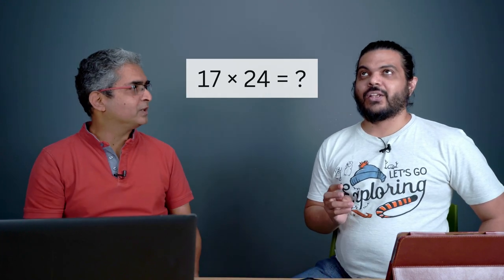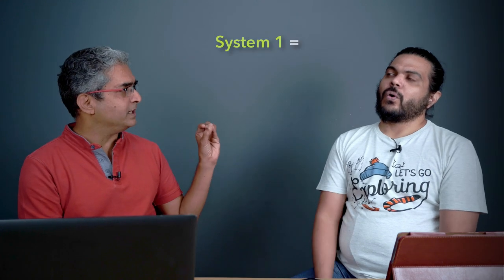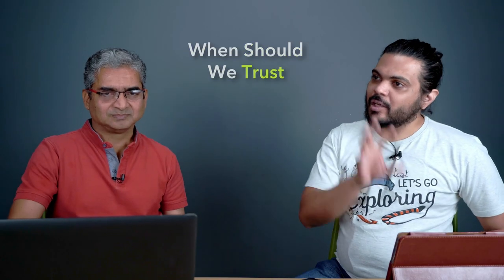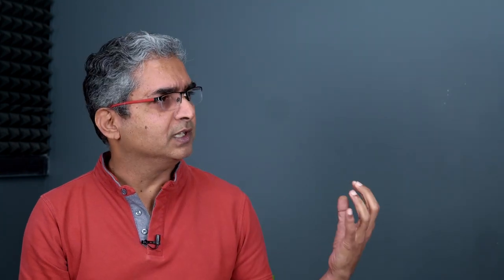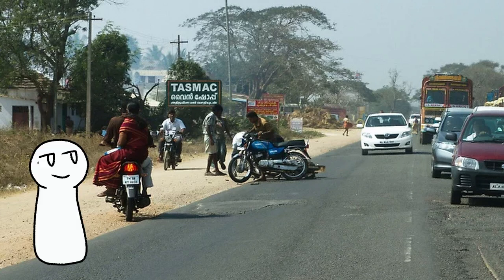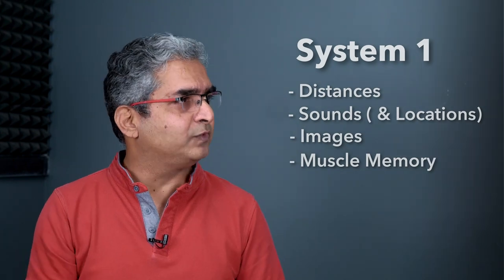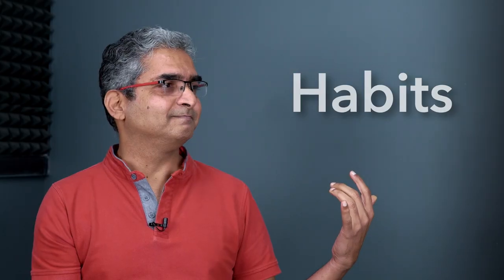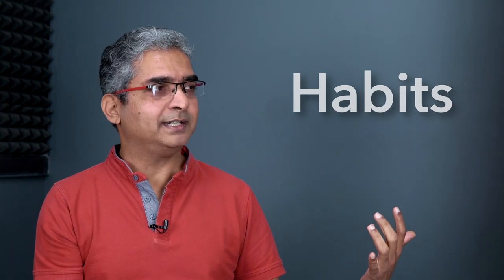Mastering Both Your Brains | System 1 vs System 2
Lizard brain vs human brain. Let's expand on the thesis explained by the writings of Noble Prize Winner Daniel Kahneman in his book "Thinking, Fast & Slow". Let's understand what is a lizard brain and a human brain, or what is system 1 or system 2.

Let's learn how system 1 and system 2 differ from each other. How does this relate to Virat Kohli's fishing off the stumps? How this can help you defeat Roger Federer in tennis, build new habits, and understand how your brain actually functions?

Hope you enjoyed FutureIQ by Navin Kabra and Shrikant Joshi. Do hit us up on Twitter:

Listen to The FutureIQ Podcast on the podcast provider of your choice

Chapters
00:00 Introduction
00:10 Experiment 1
01:53 System 1 & system 2
05:50 System 1 vs system 2
07:42 Exceptions/errors
10:38 Example 2
12:50 When to use which?
17:00 System 1 (Change)
20:15 How does it help you?
24:15 Habits & expertise
30:18 Separation of concerns
32:00 Example 3
33:18 Welcome back